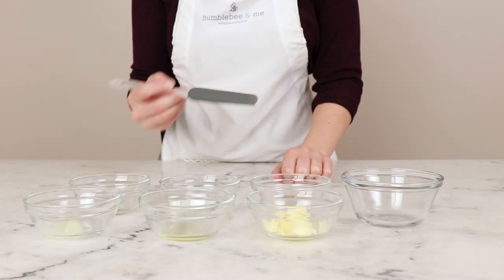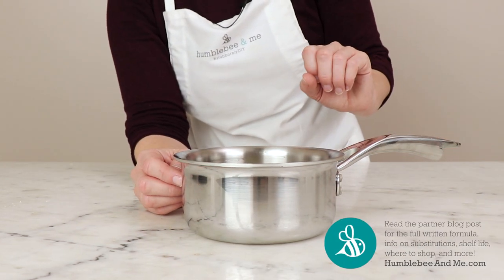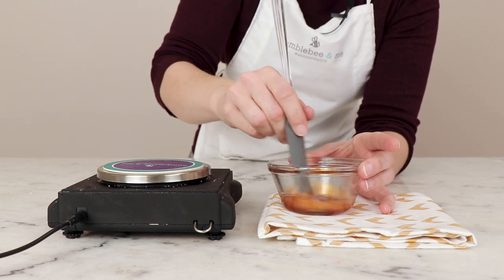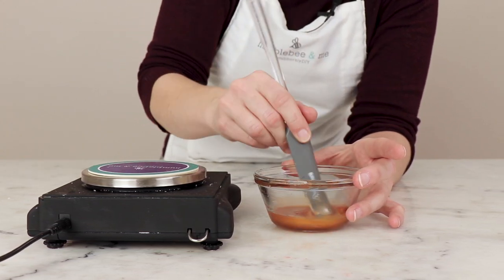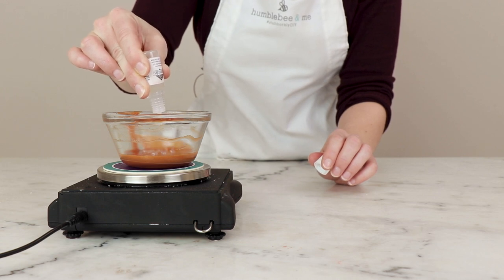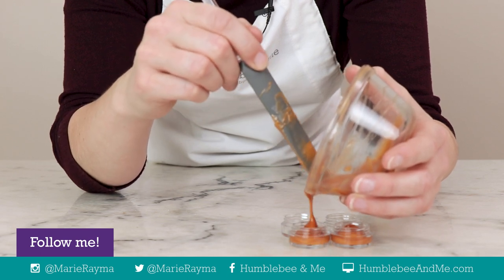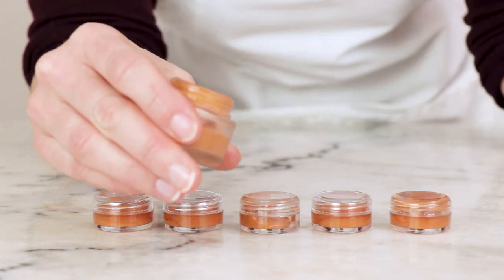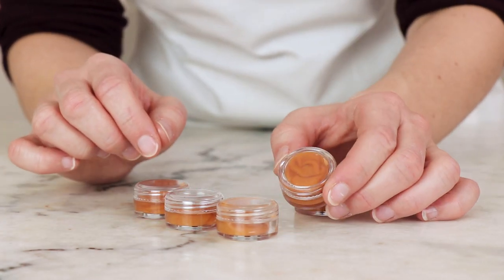Hyaluronic Acid & Jojoba Lip Butter DIY | Moisturize and plump dry lips!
For the full written instructions, information on substitutions, scaling, shelf life, and links to all the ingredients + equipment I used,

CHAPTERS
00:00 Intro
00:15 The main ingredient
01:13 An exciting new-to-me ingredient!
02:09 Making begins
03:00 Stirrin'
04:28 Trace
04:38 Cooling down
05:13 Jars!
06:02 Creamy goodness
06:43 Bye!

FORMULA
9g | 45% jojoba butter
2g | 10% argan oil
3g | 15% refined lanolin
2.2g | 11% castor oil
3g | 15% cera bellina
0.2g | 1%  warm gold mica

0.4g | 2% Hilurlip®
0.2g | 1% Vitamin E MT-50

Why is my body butter grainy?

📕 My book!

SOCIALS